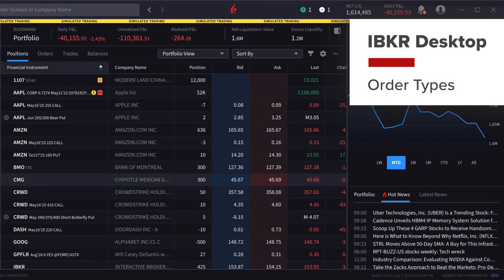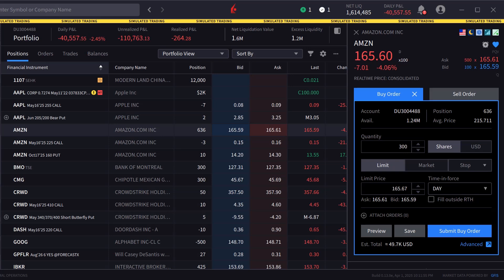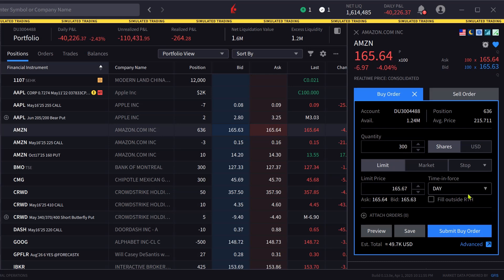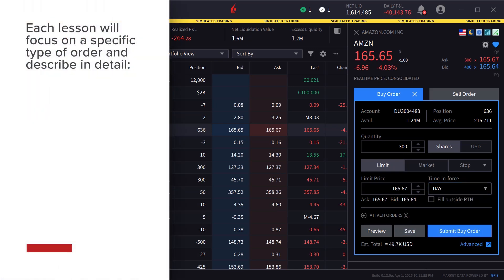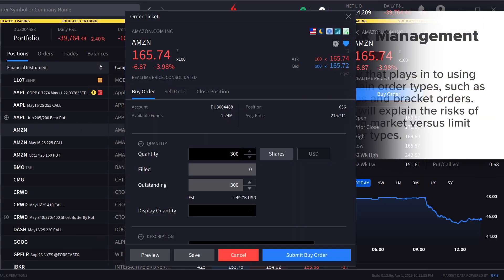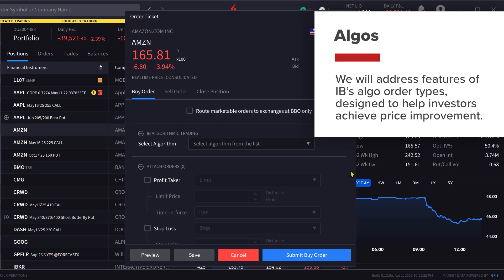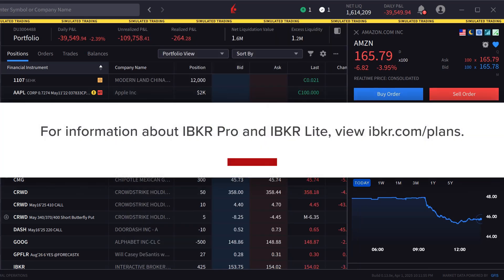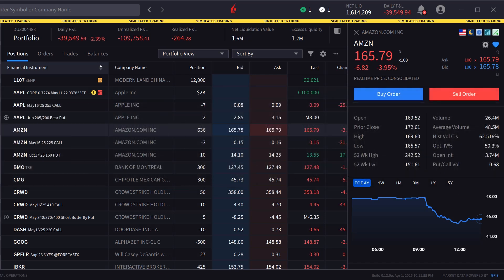Introduction to Desktop Order Types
A series of lessons walking through how to access and descriptions of the many order types available on the IBKR Desktop platform.